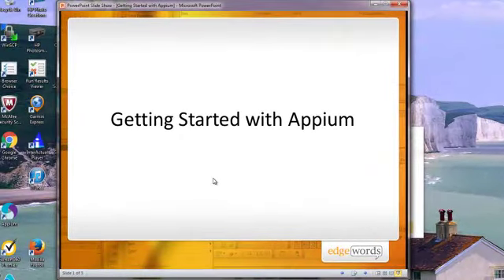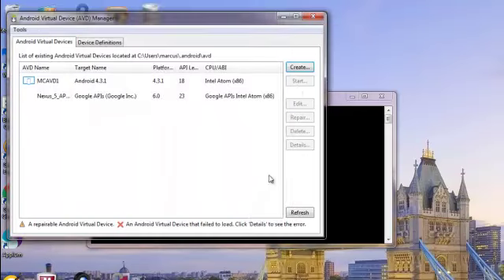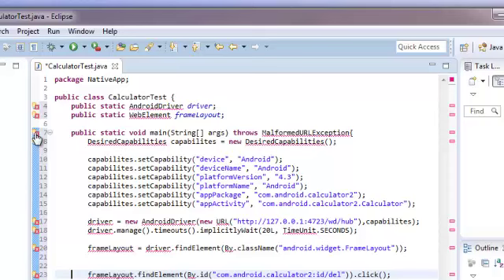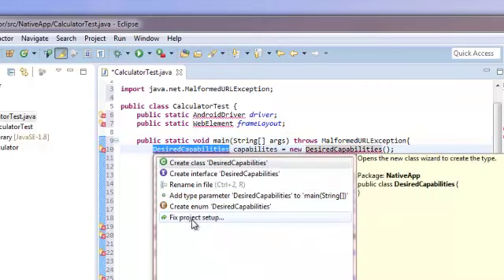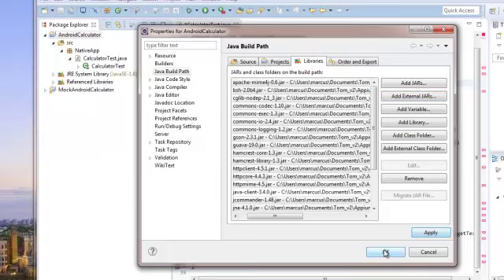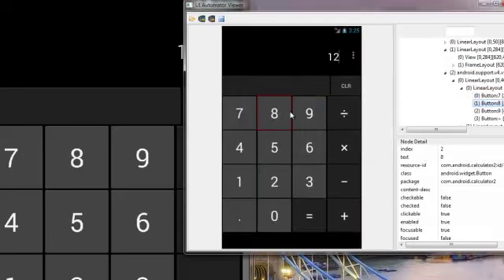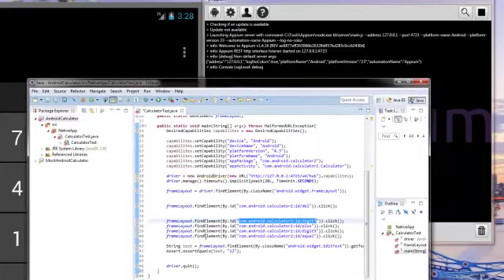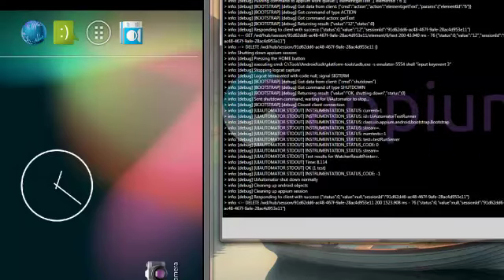Appium Part 5 - setupAppium firstTest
for official training courses